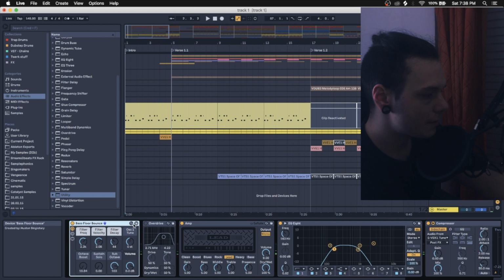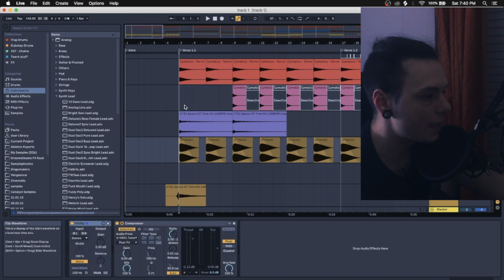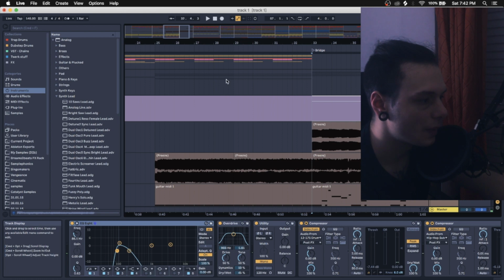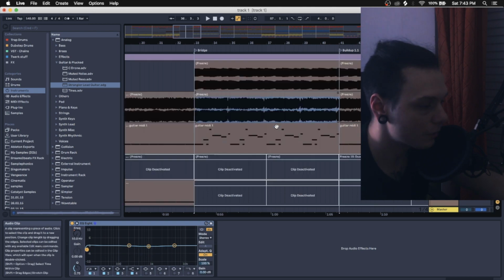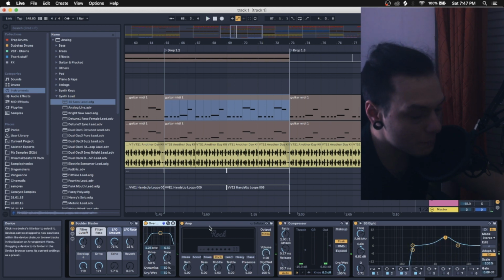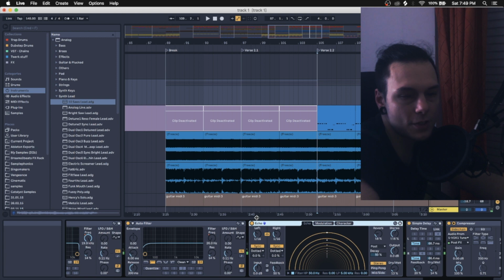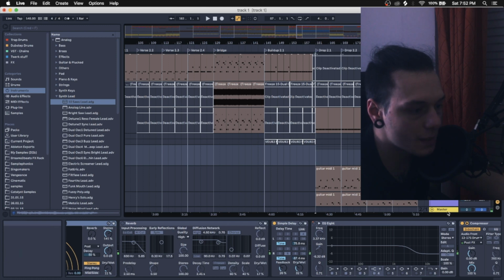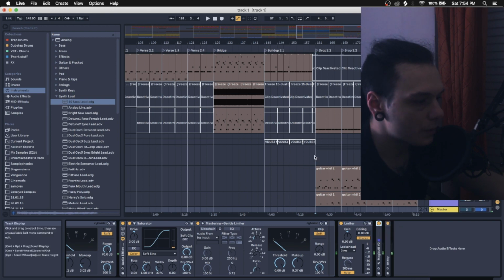How to make Prodigy | XO Skedda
Hello i'm Skedda and in this video i show you how to make a Prodigy Style track!